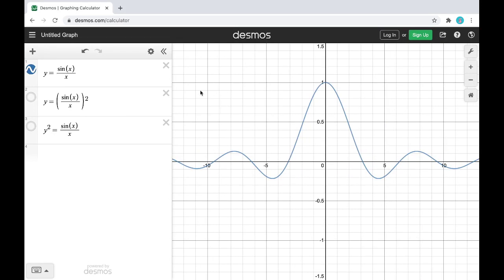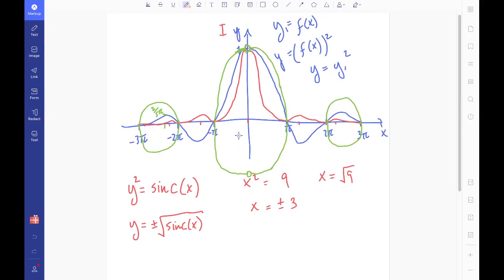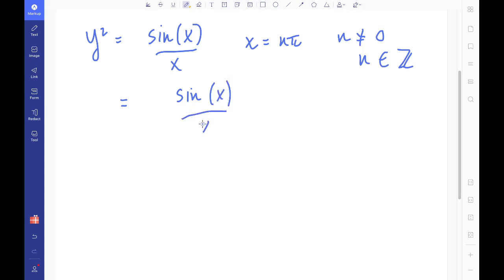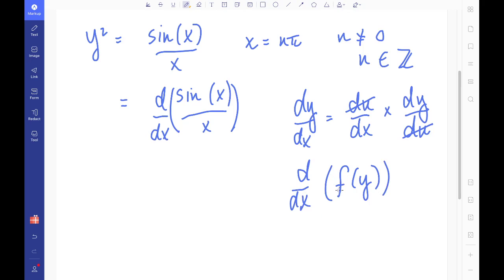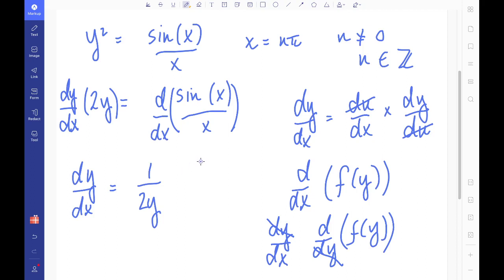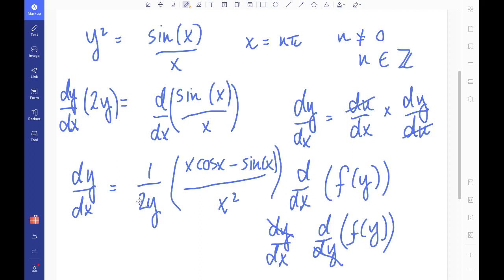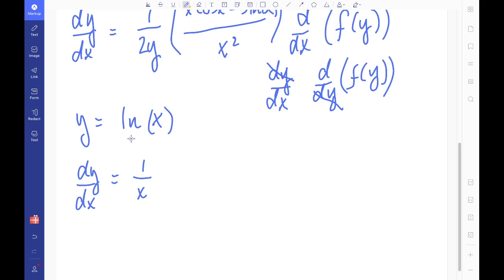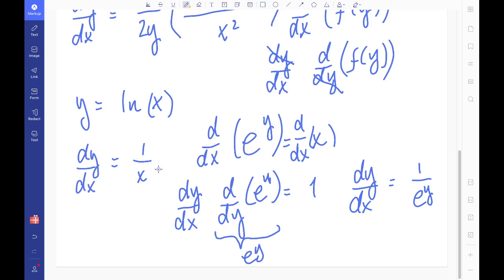Oxbridge Interviews for STEM students - Implicit Differentiation 1